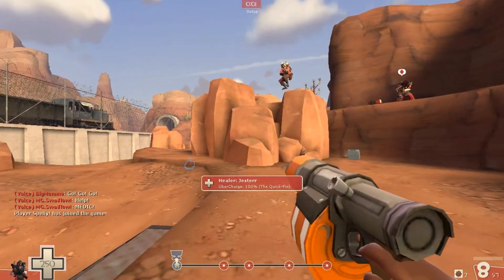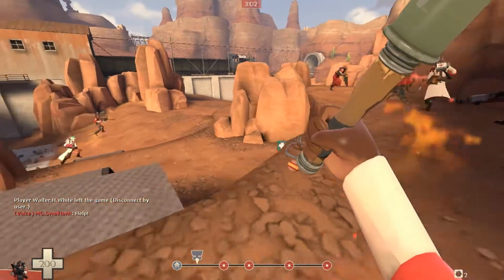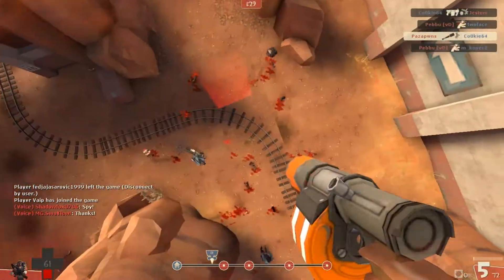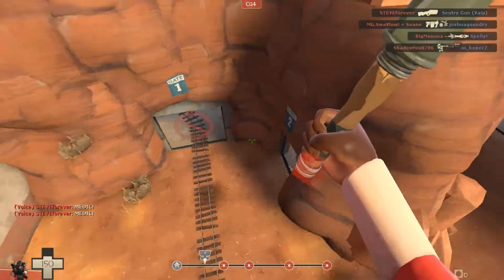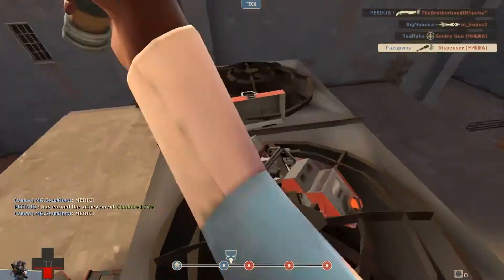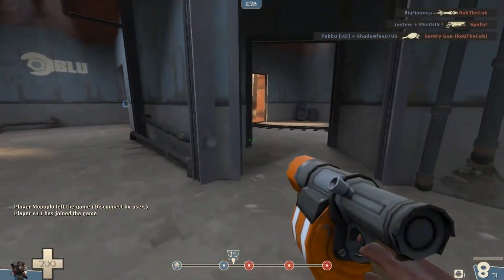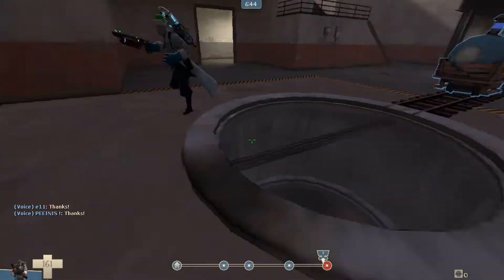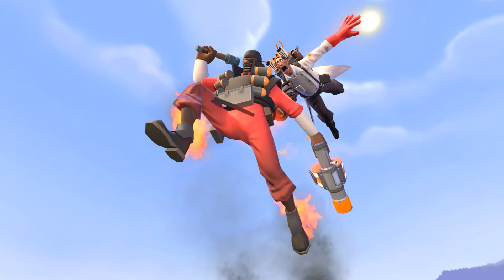TF2: Quick Fix Caber (Badwater Gameplay Commentary)